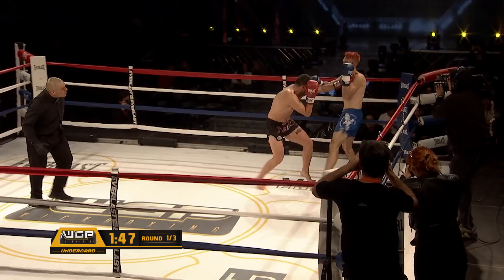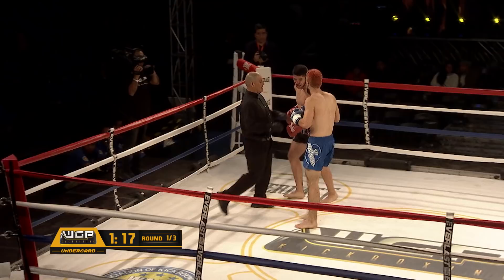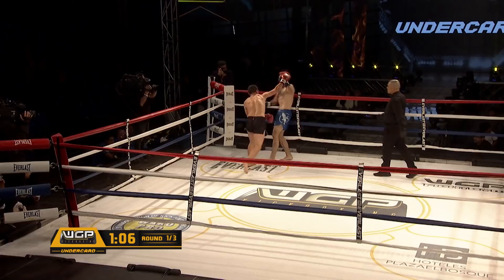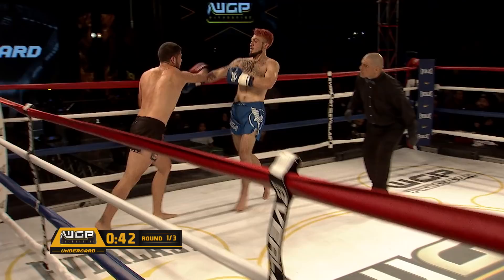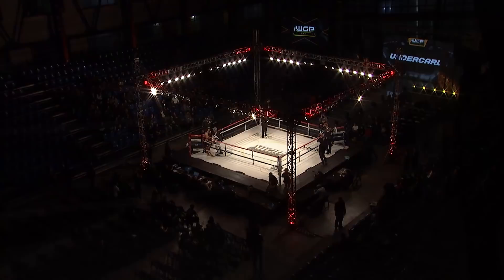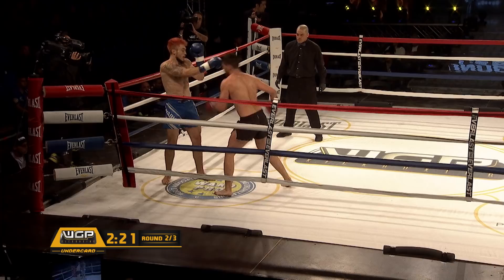WGP 54: Cristobal Briceño vs Kevin Briones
WGP 54
Date: may 24th, 2019
Place: Santiago - Chile

Undercard Fight
Light Middleweight (71.8kg)
Cristobal Bristeño (RAAK) vs Kevin Briones (Brutal Striker Rancagua)